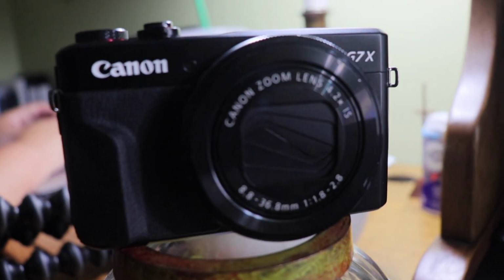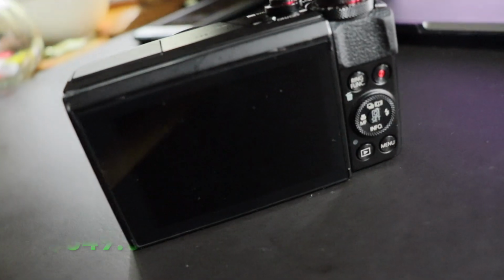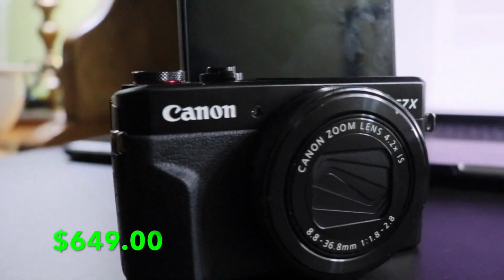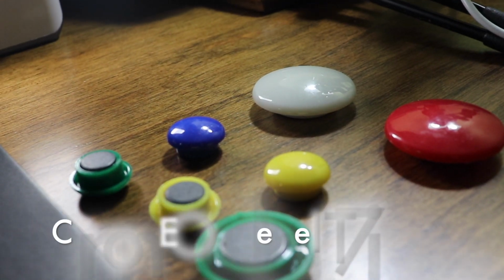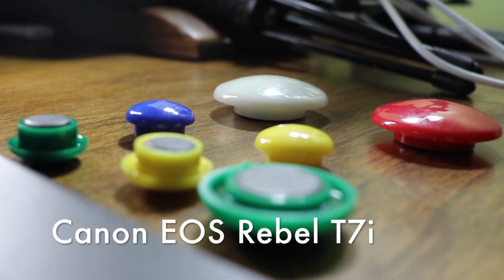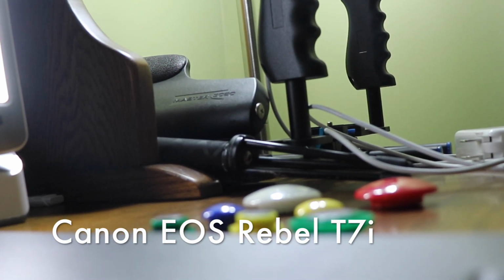Best camera for YouTube Vlogging - Canon G7x Mark ii vs Cannon EOS Rebel T7i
In this video, I'll talk about my personal on the best camera for Youtube Vlogging

Canon G7x Mark 2

Canon EOS Rebel T7i

Canon EOS Rebel T7i KIT

I cover the best camera for youtube. Canon G7x vs the Canon EOS Rebel T7i. I talk about the pros and con for both to help you decide which camera is best for you.

**intro**

We do a lot of vlogs and reviews on this channel.